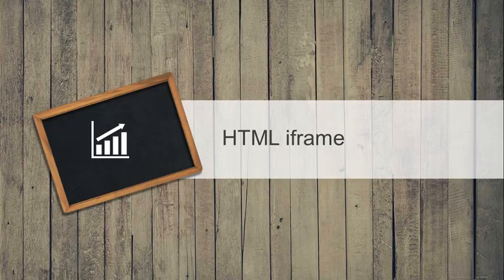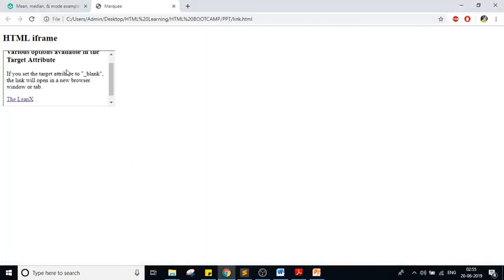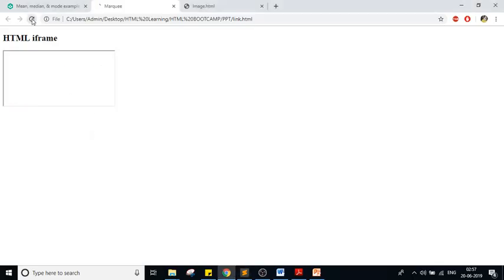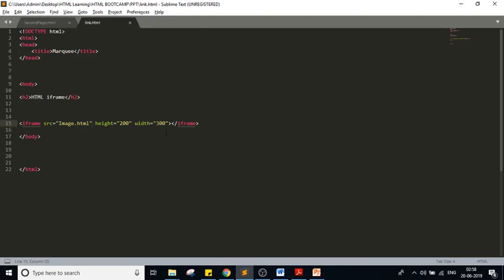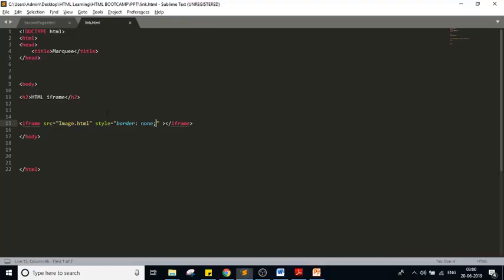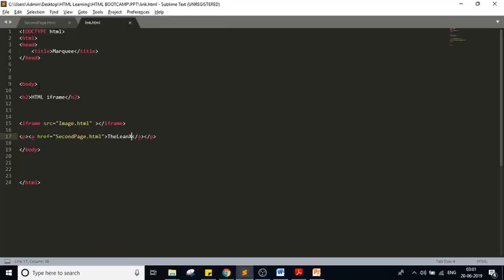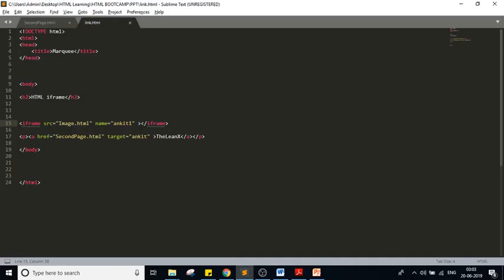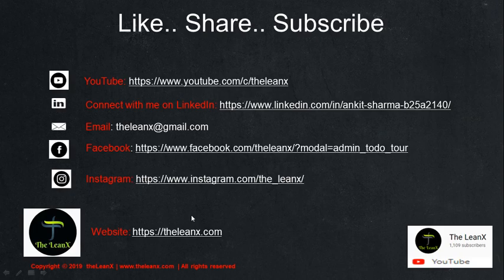HTML Bootcamp - Session 13: HTML iframe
In this video we will learn about HTML iframe tag.

Significance of Iframe in HTML :

Iframe stands for Inline Frame. The ” iframe ” tag defines a rectangular region within the document in which the browser can display a separate document, including scrollbars and borders. An inline frame is used to embed another document within the current HTML document.
The ‘ src ‘ attribute is used to specify the URL of the document that occupies the inline frame.

I will cram as much about HTML that I can. This is meant for absolute beginners. If you are interested in learning HTML but know nothing, then you are in the right place. We will be creating a cheat sheet with all of the common HTML, tags, attributes, semantic markup, etc.